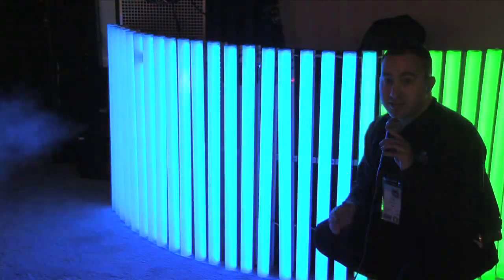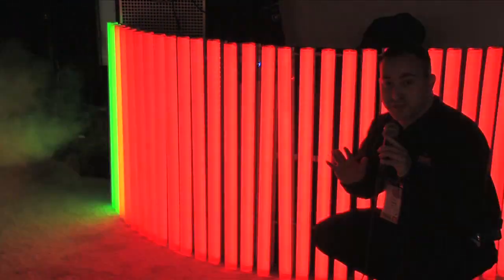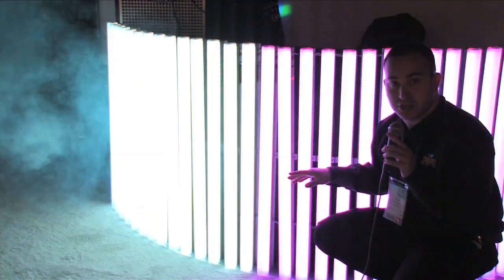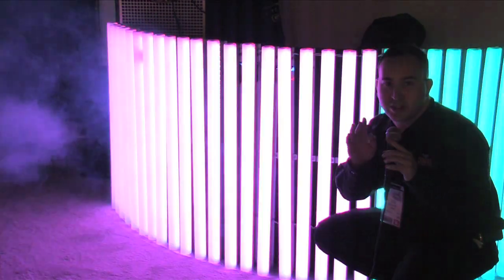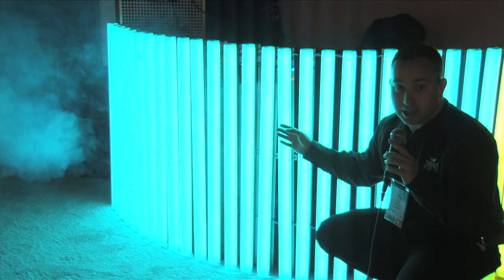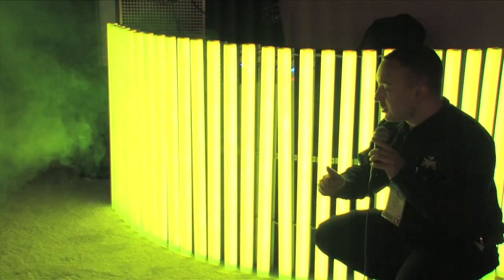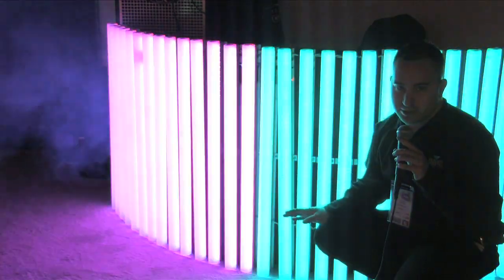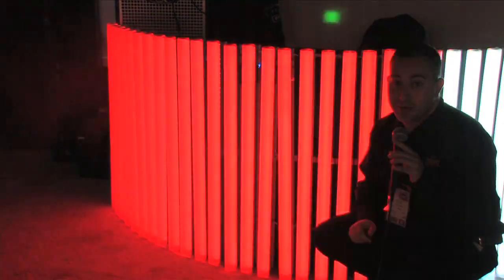COLORtube 3.0 EQ LIVE at NAMM 2010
The COLORtube™ 3.0 EQ is a linear chase, static color effect and a real-time music visualizer all in one easy-to-operate LED fixture. The EQ mode allows guests to visualize music replicated in a way similar to the display on a graphic equalizer. The linear effect mode offers 36 automated variable speed programs. In static mode, the COLORtube™ 3.0 EQ features seven colors plus blackout. Using the optional CT3EQ Controller adds additional color and pattern choices and also allows for DMX triggering.